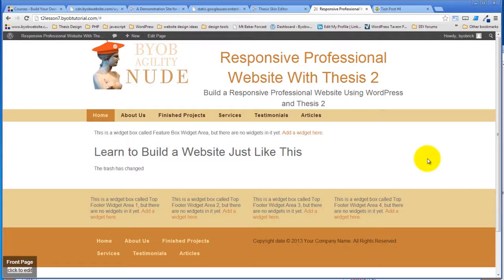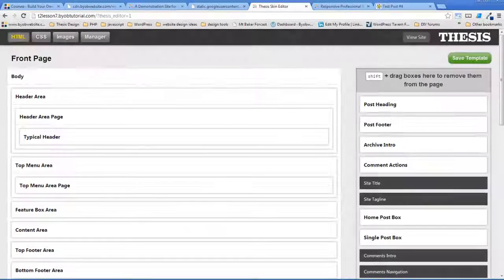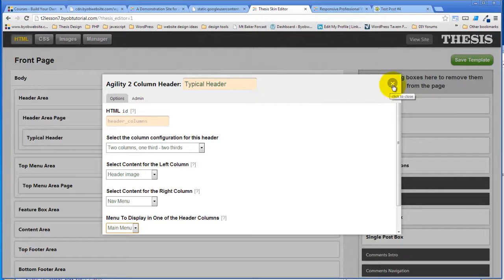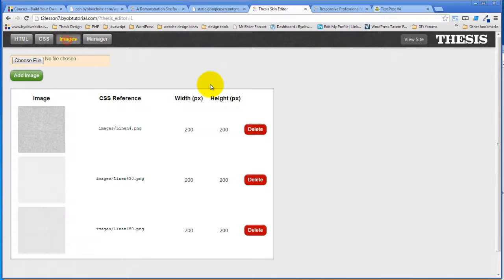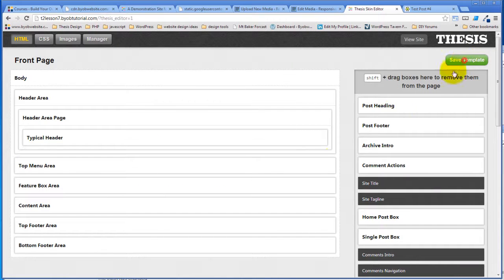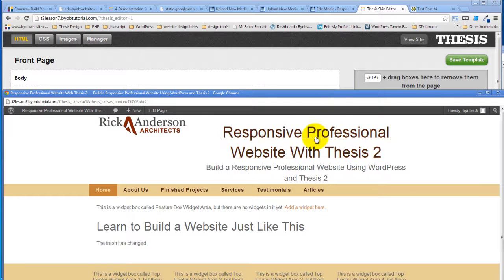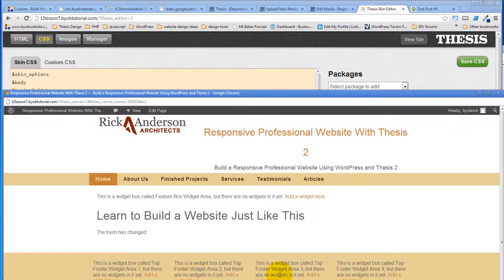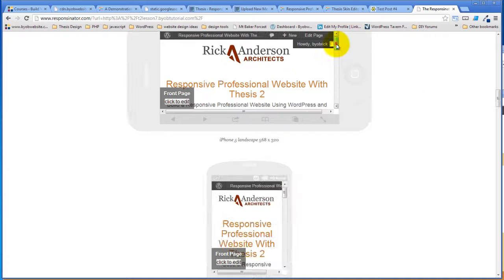SBYWH Thesis2 - Lesson 7 - Part 7 - The Agility 2 Column Header Configuration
Video Transcript

Agility Skin's Smart Header

Now we're going to talk about this smart header. If you open up your Skin Editor, you'll see that inside of header area page, I've got this box called typical header. And the box that's typical header is actually an Agility 2 column header. This is a box that does a lot of specific things for you.

In the course of this class, we're never going to enter ids or things like that in here. But if you are that kind of person who wants to specify an id for this thing, you can. If you don't know what I mean by that you should go watch the video that I suggested, the Beginner's Guide to Thesis Skin Editor, you'll see what that id is. But you don't need to worry about entering an id here.

Choosing a Column Configuration

You do have to decide what the column configuration is. Now out of the box, the column configuration comes in two columns with a 1/3 column on the left and a 2/3 column on the right. You actually have a choice though of 2 equally sized columns. You could put 2/3 on the left and 1/3 on the right, 1/3 on the left, 2/3 on the right, ¾ and ¼ or ¼ and ¾.